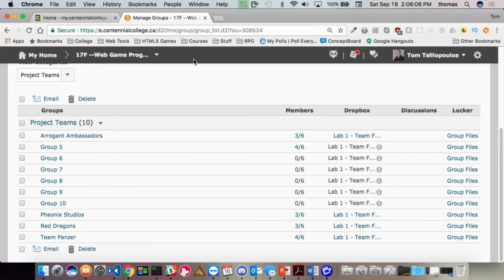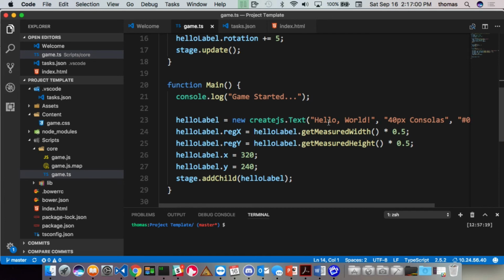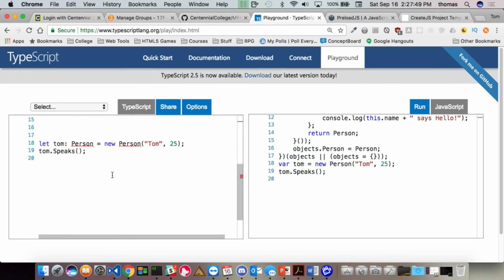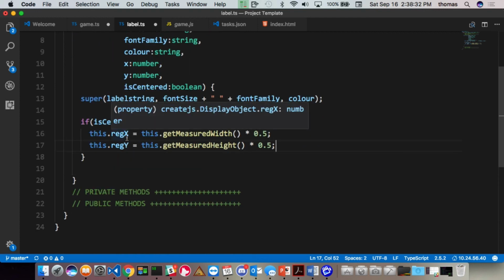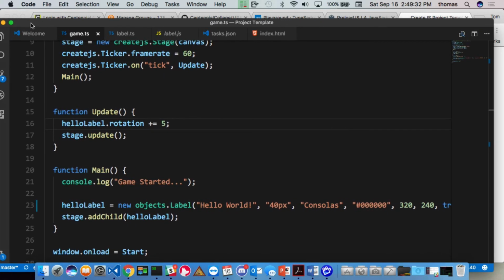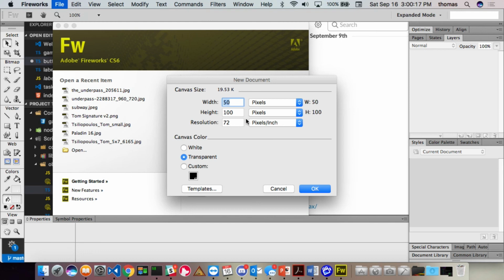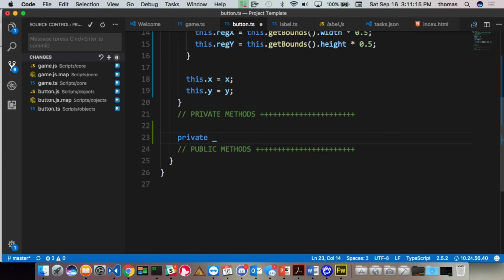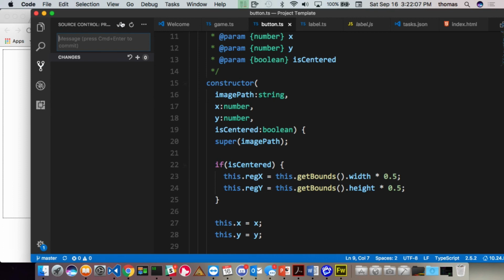COMP397 - F2017 - Lesson 2 - Part 2 - OOP with TypeScript and CreateJS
COMP397 - F2017 - Web Game Programming - Lesson 2 - Part 2 - OOP with TypeScript and CreateJS